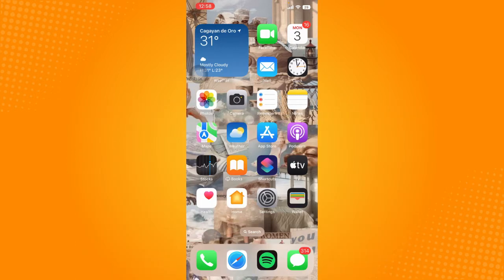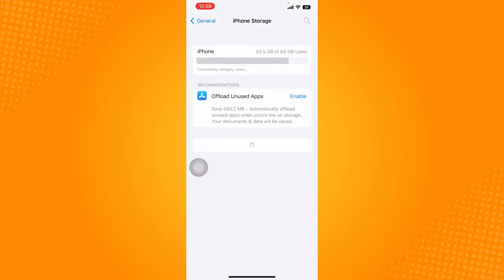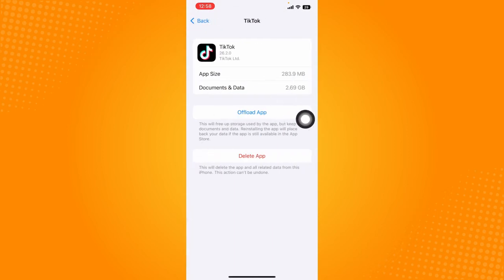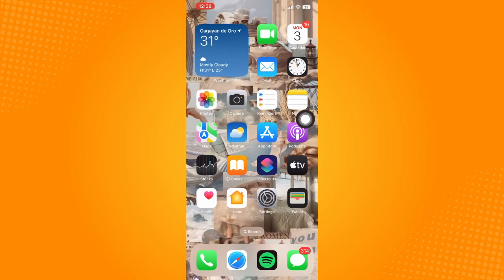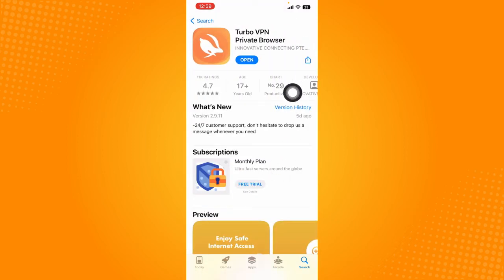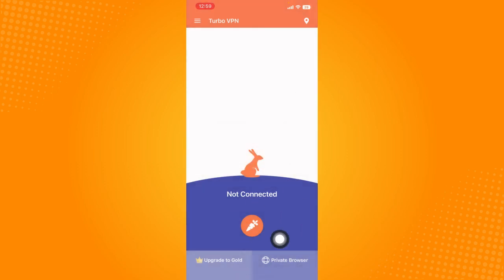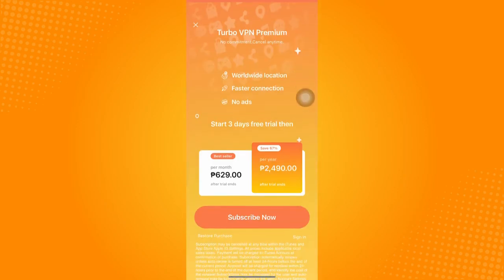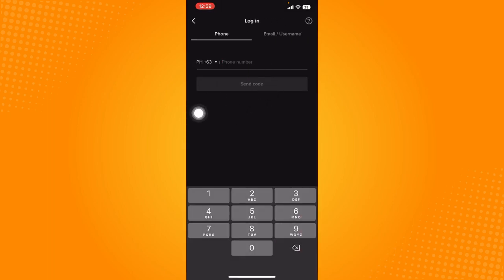Too Many Attempts Try Again Later TikTok Fix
Learn‎‎‏‏‎ ‎Too Many Attempts Try Again Later TikTok Fix

In this video I will show you‏‏‎ ‎how to fix the error of too many attempts try again later on TikTok